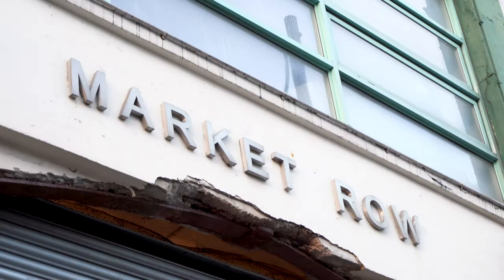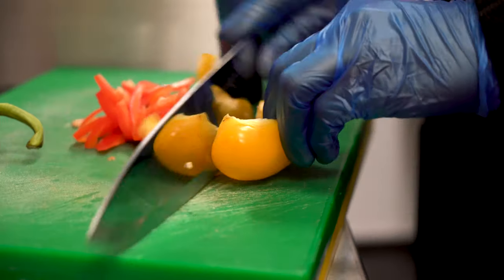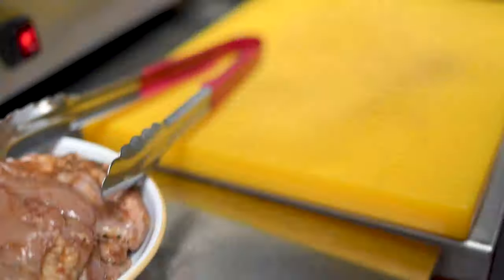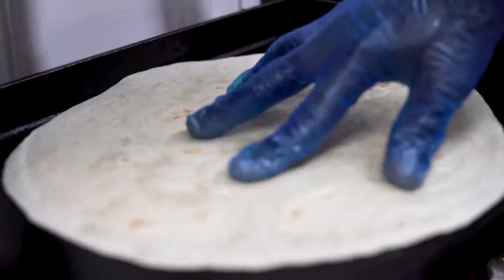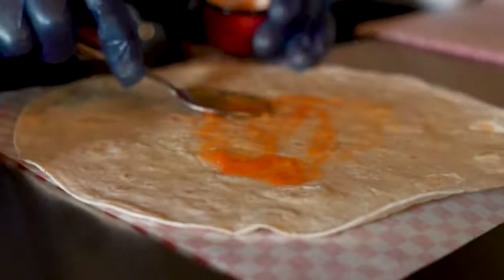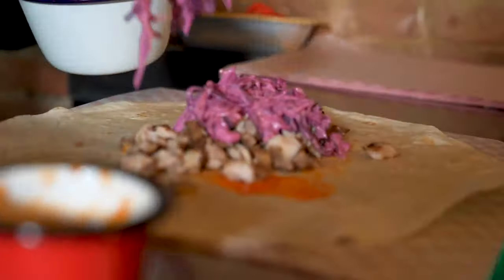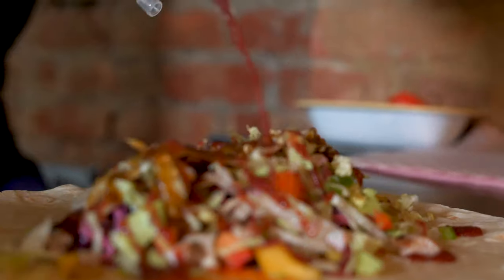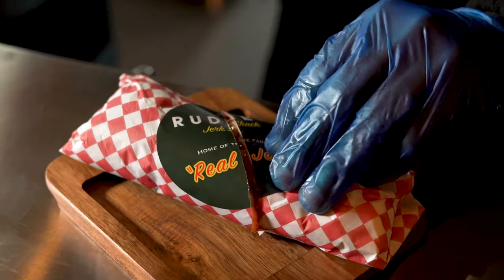Rudies Jerk Chicken Wrap Kit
Rudie's signature Jerk Chicken Wrap Kit. Contains enough to make four wraps.